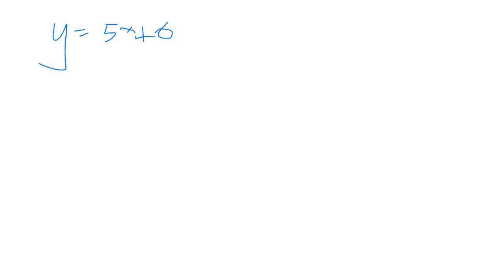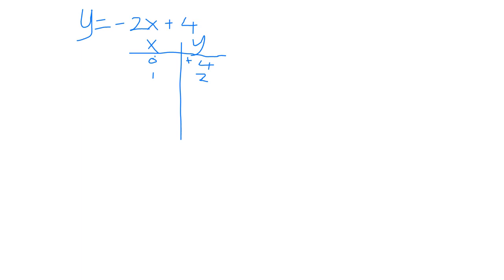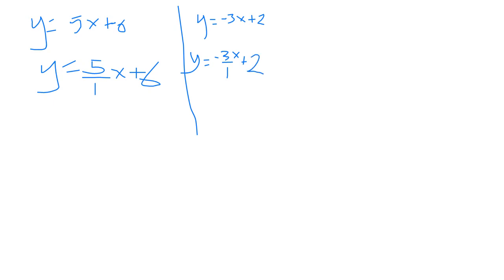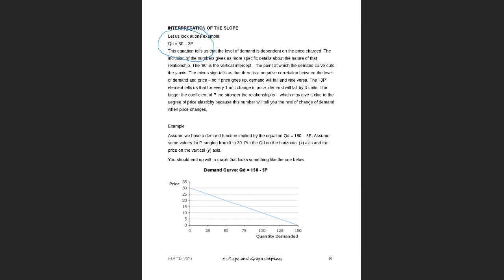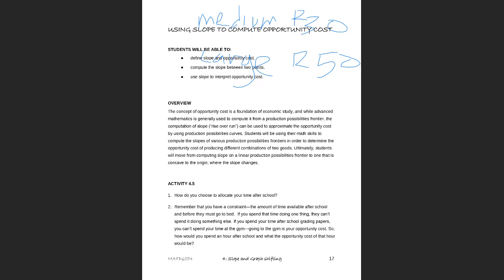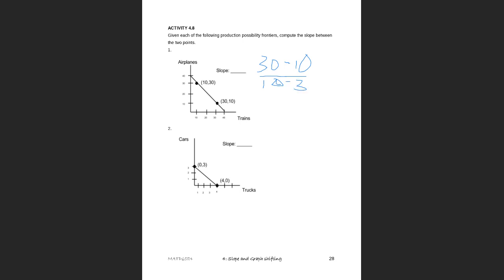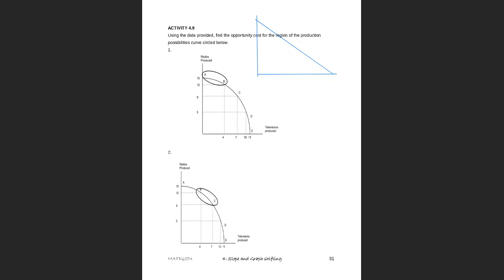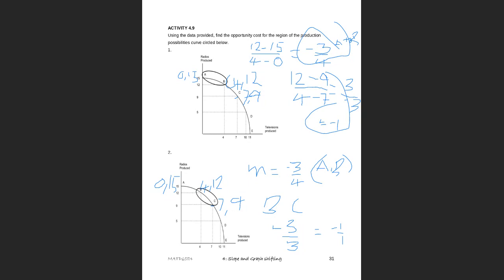unit 4 1584 new